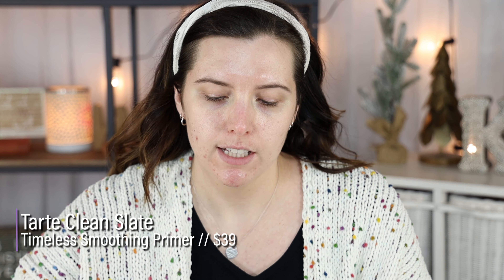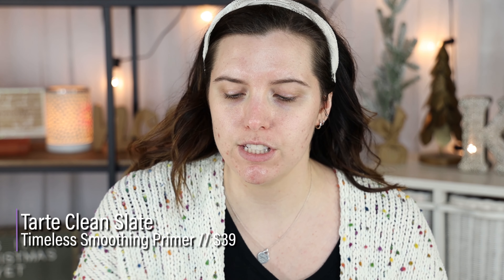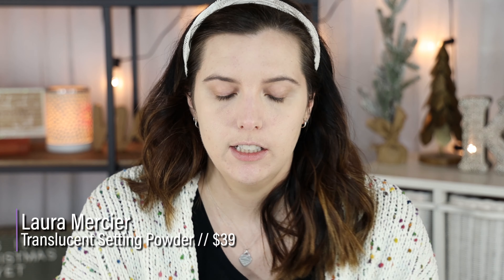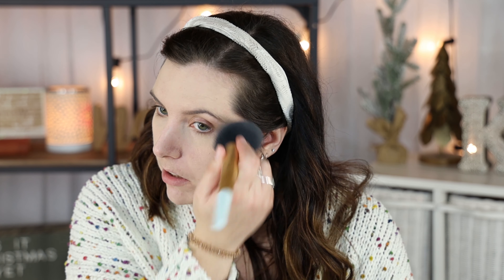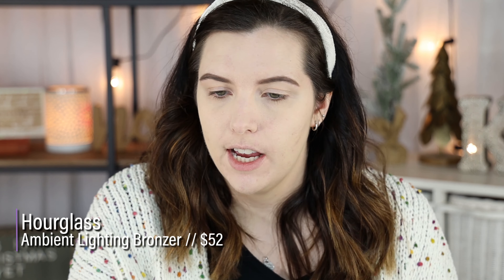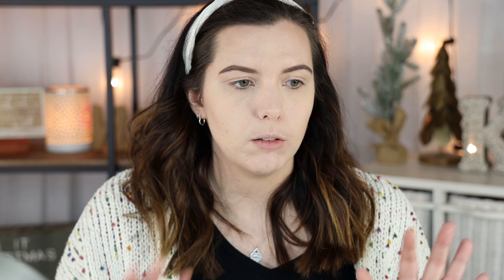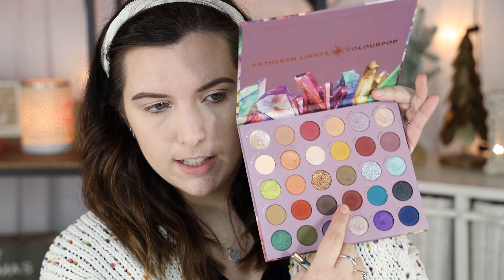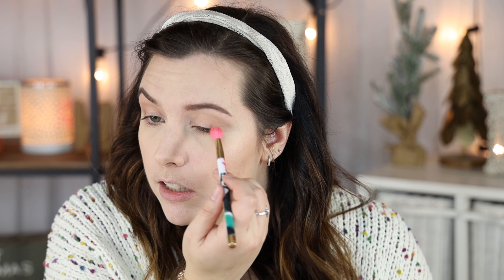SIMPLE GLOWY HOLIDAY GRWM | 4K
↦ PRODUCTS MENTIONED ↤
❅ Milk Makeup Kush Brow Gel
❅ Smashbox Spotlight Palette // Pearl
❅ Kathleen Lights x ColourPop So Jaded Palette
❅ Sephora Collection Colorful Eyeshadow // Twinkle Twinkle
❅ ZARA Ultimatte Lipstick // UM15
❅ Urban Decay De-Slick Setting Spray
❅ L.A. Girl Ultimate Auto Eyeliner // Super Bright
❅ CoverGirl LashBlast Fusion Mascara